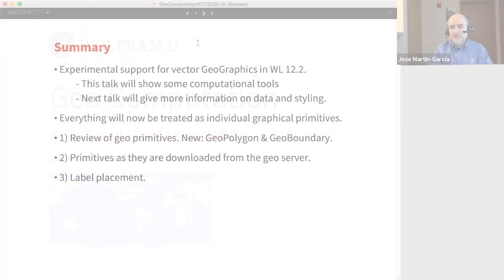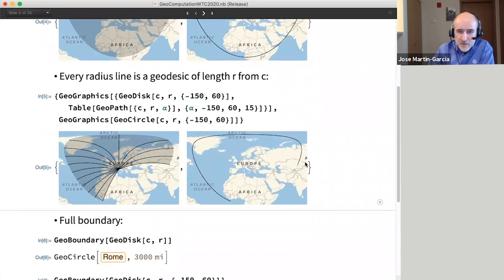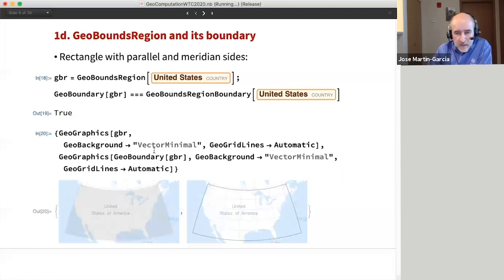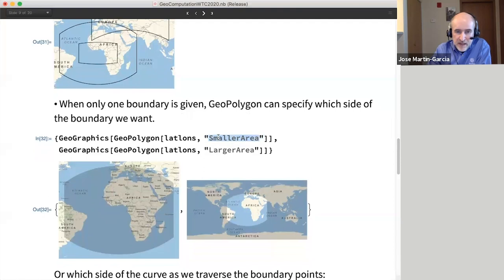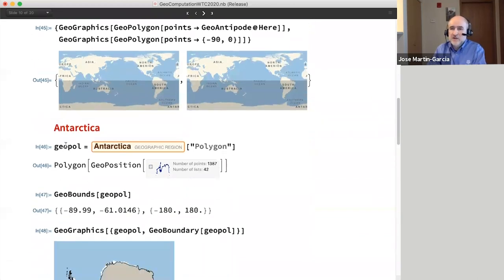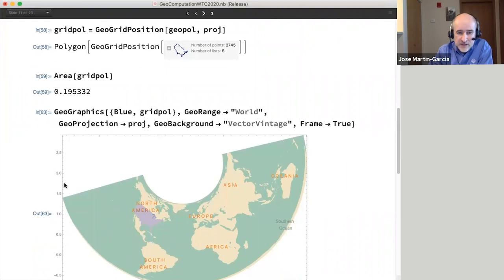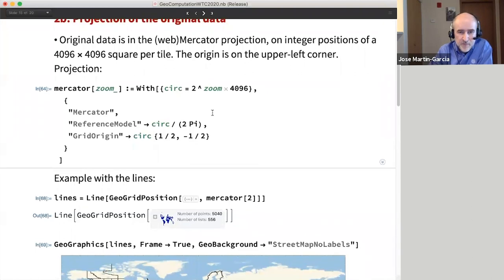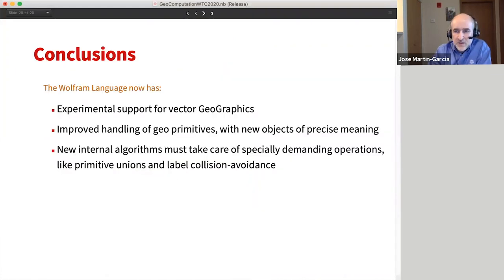Geo Computation in Wolfram Language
Learn to capture, classify, process and visualize spatial data with the examples in this tutorial. Model and analyze geospatial data for geography and earth science applications using Wolfram technology. Urban planning, land use surveys, GPS, environmental modeling, geodesy, cartography, meteorology, oceanography, architecture, telecommunications and many other fields use geocomputation.

Presenter: Jose Martin-Garcia, Research Staff Member, Wolfram Research

0:00 Introduction
1:18 Vector Maps
2:01 Existing Geo Functionality
8:16 New Functions: GeoPolygon and GeoPath
18:30 Map Primitives
20:24 Vector Tiles Algorithms
23:02 Map Projections
24:03 Label Placement
26:58 Conclusion